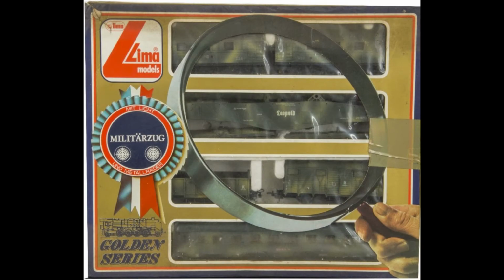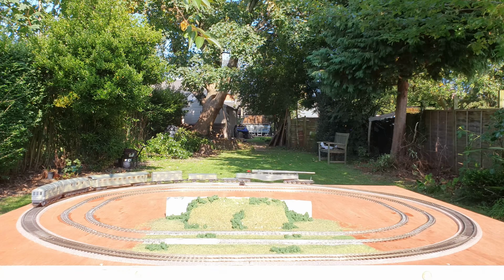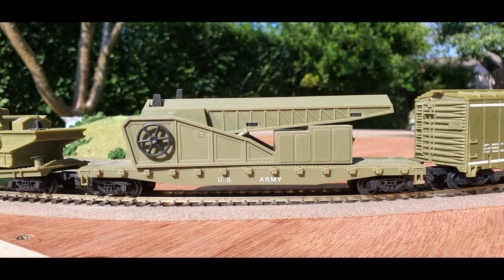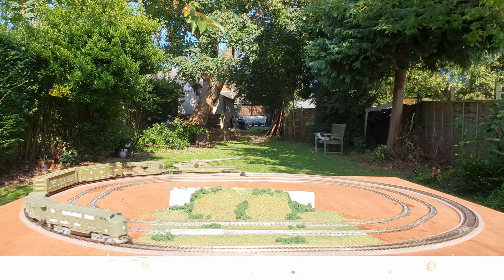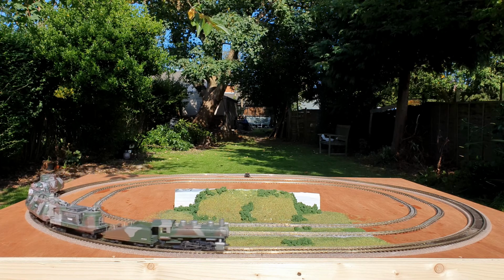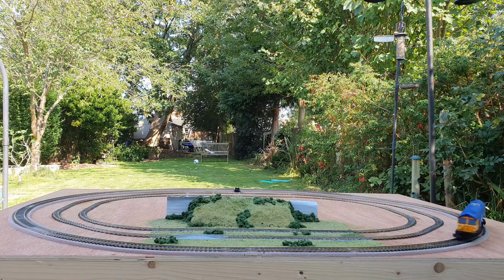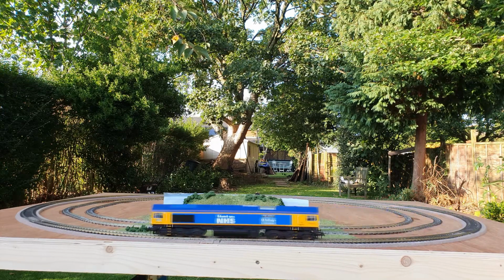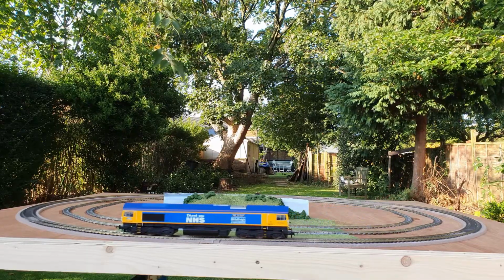Military train obsession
A film about my military train obsession featuring three trains and chipping my Capt Tom class 66